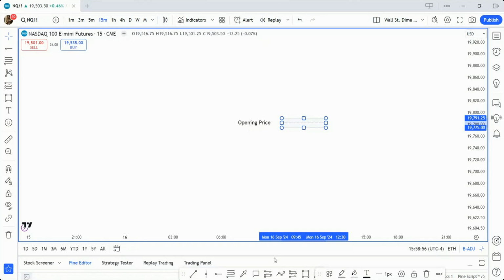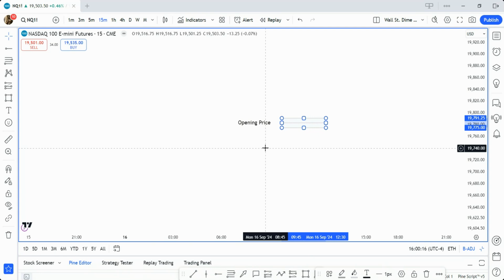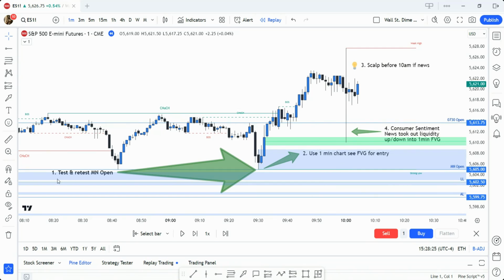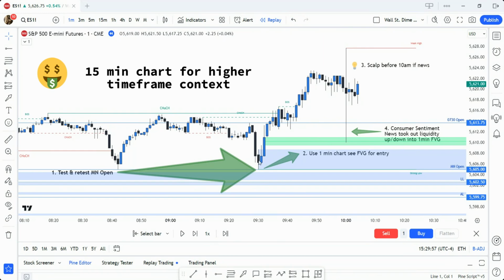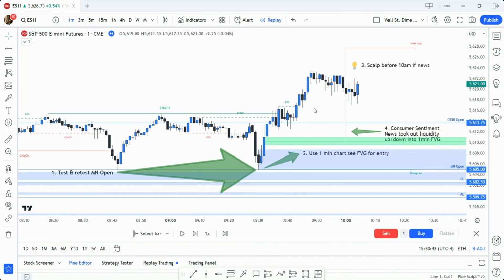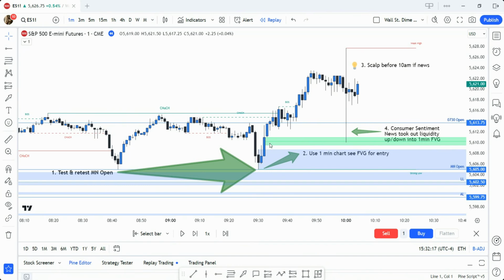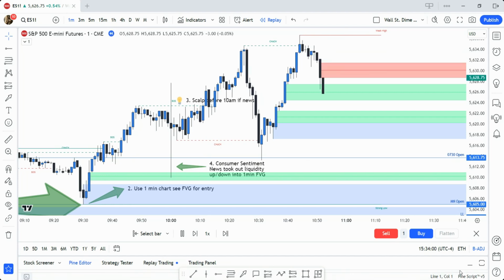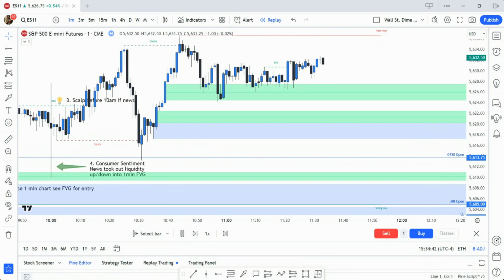Sunday Rewind ⏪Using Opening Prices to Trade Futures Indices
I create content that saves beginner traders a lot of grief and pain. I'm here to help you avoid the costly trading mistakes I made. Let's learn to trade smarter, not harder!

This video will be helpful to traders wanting to understand how to use Opening prices to trade futures markets. For pre-market prep join me LIVE every Tue - Thurs at 0730 EST.